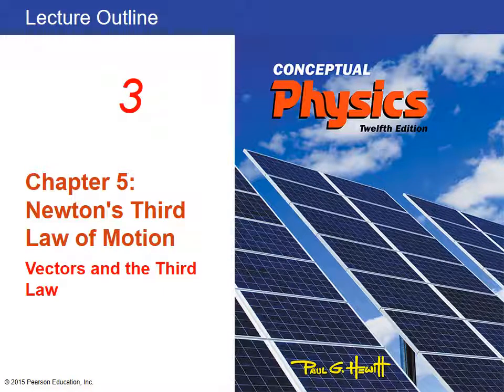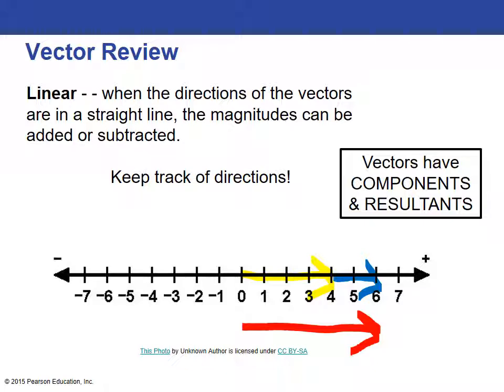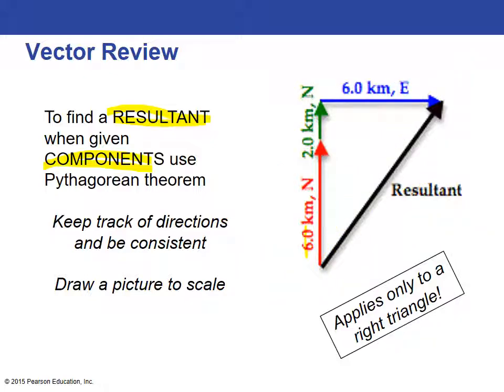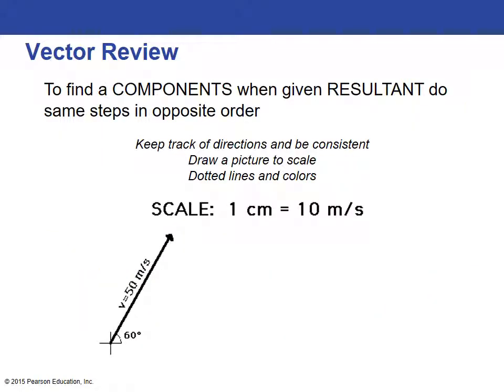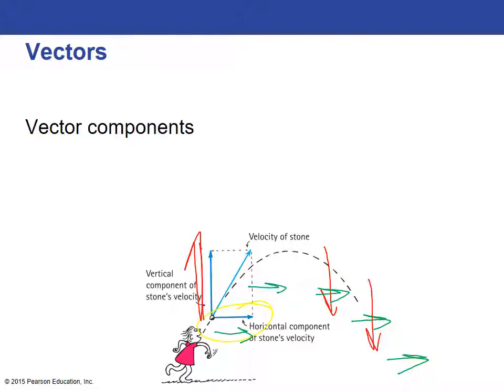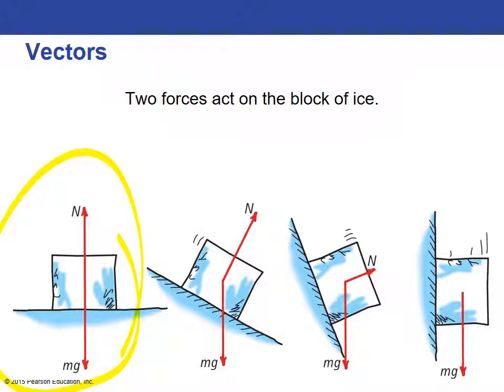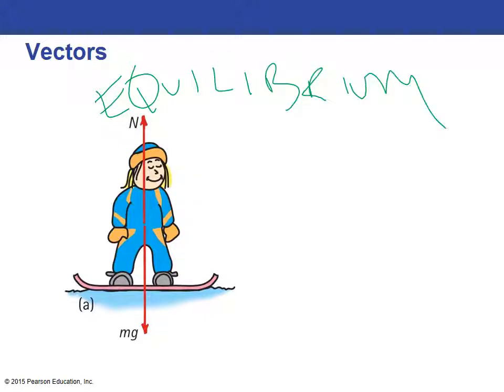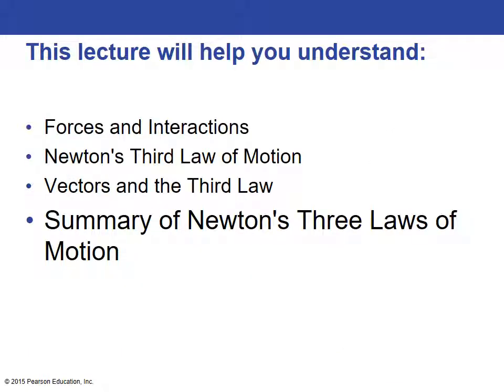Chapter 5 Lecture 3 Vectors